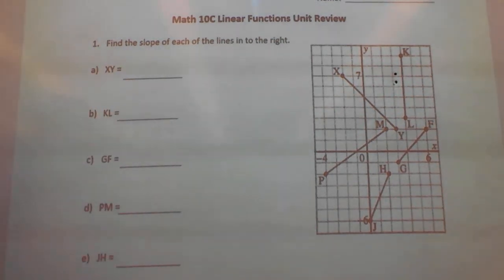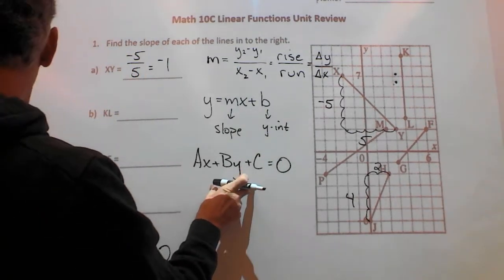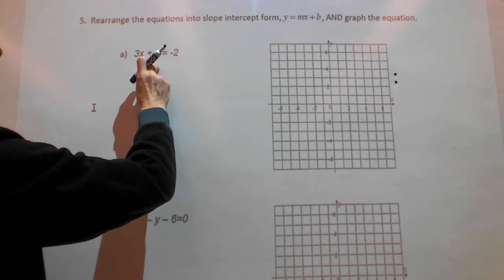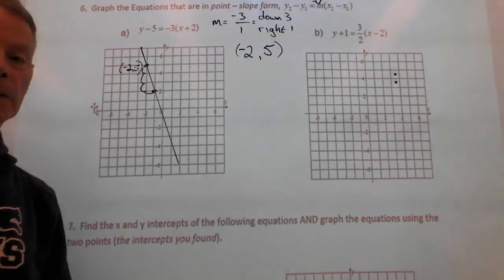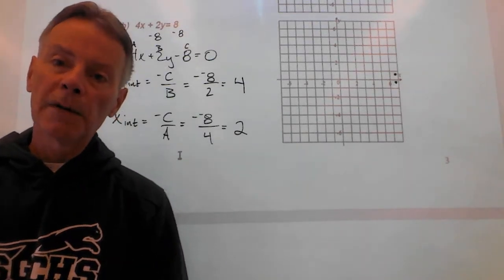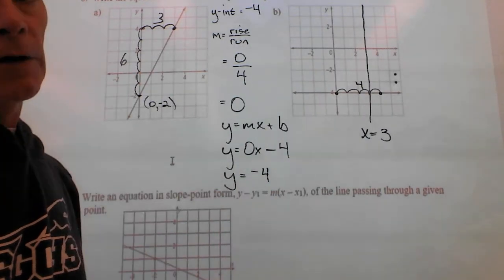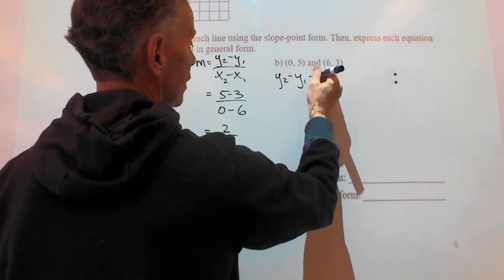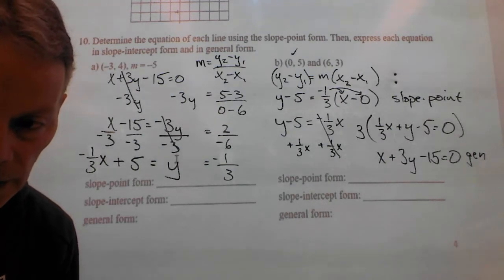Linear Equations Review - Part 1